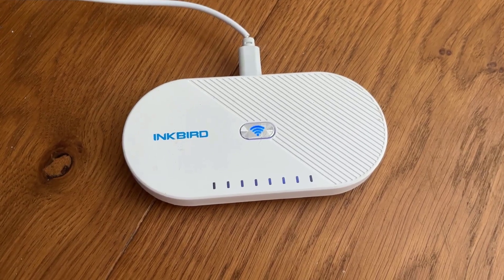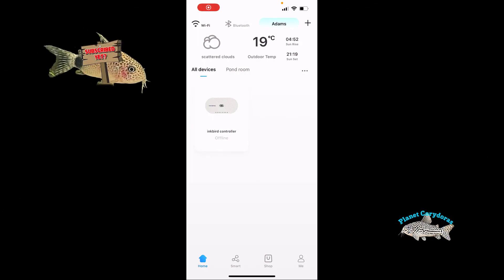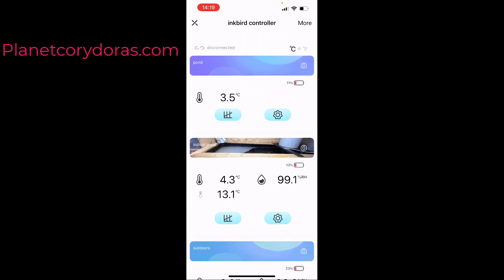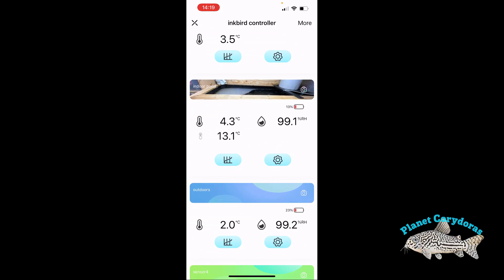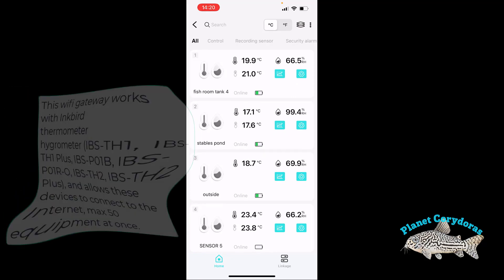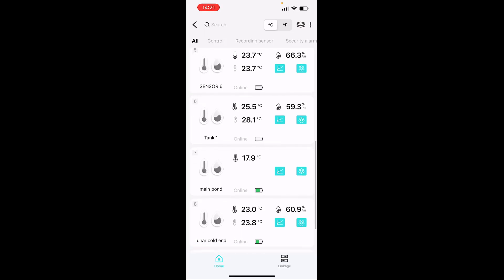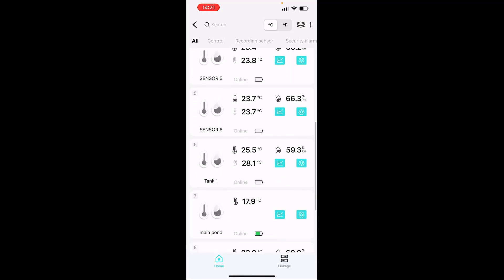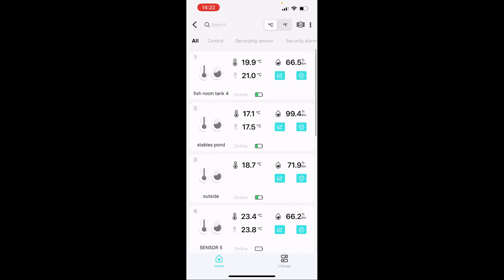Inkbird internet gateway IBS-M1 v2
Join the biggest corydoras group on Facebook, just search for planet corydoras in groups.

This wifi gateway works with Inkbird thermometer hygrometer (IBS-TH1, IBS-TH1 Plus, IBS-P01B, IBS-P01R-O, IBS-TH2, IBS-TH2 Plus), help those devices to connect to the Internet, max 50 equipment at once.